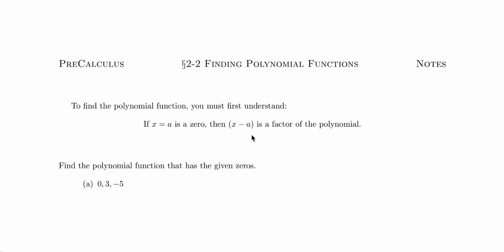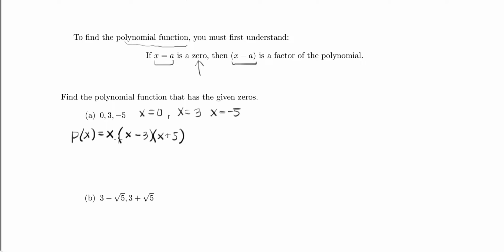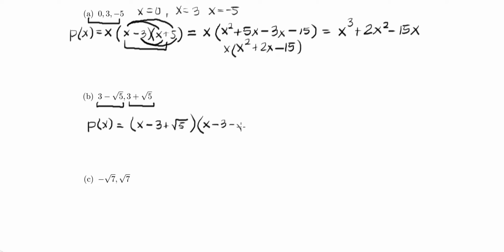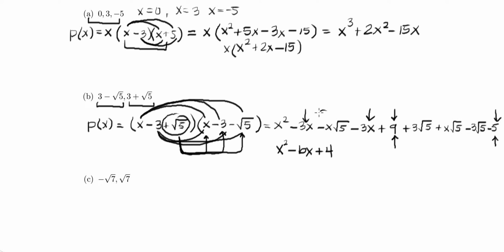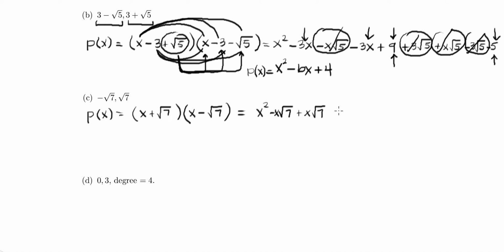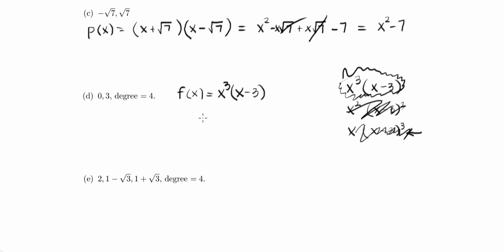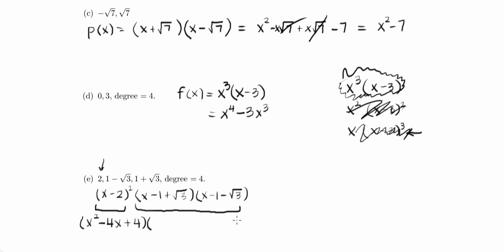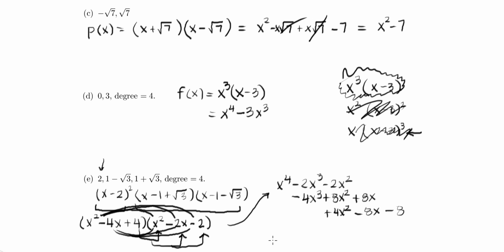Polynomial Functions From Roots